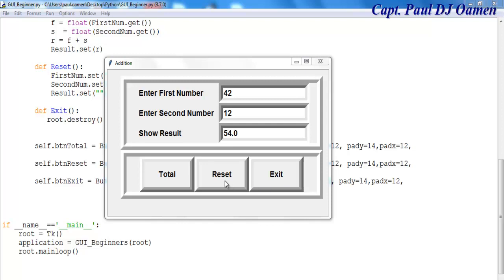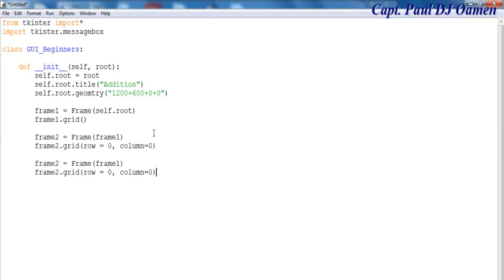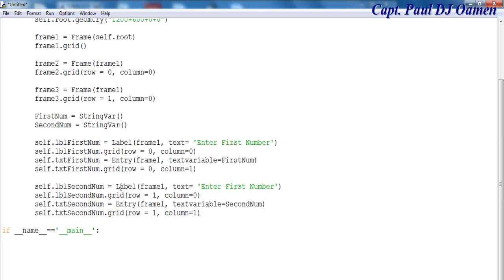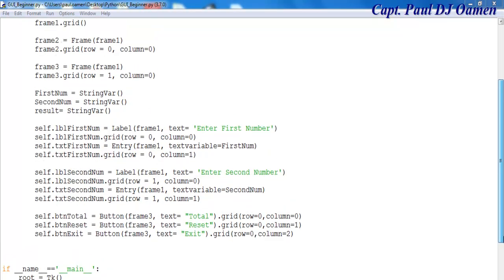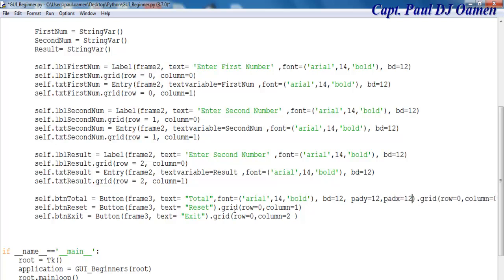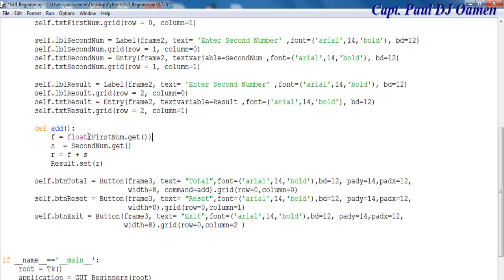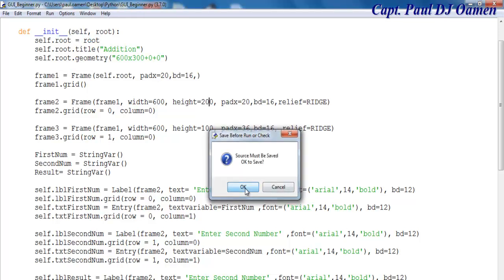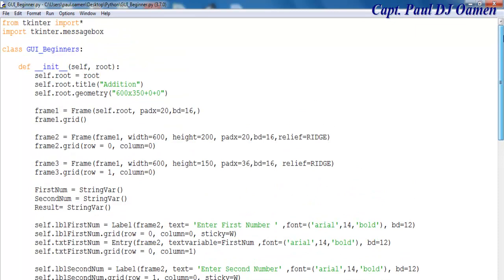How to calculate in Python Beginners GUI Tutorial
You will learn how to create an Entry Widget, Button Widget, Label Widget, and Frame. You will also define a function to calculate and exit the system.